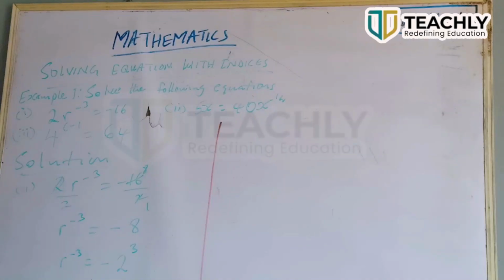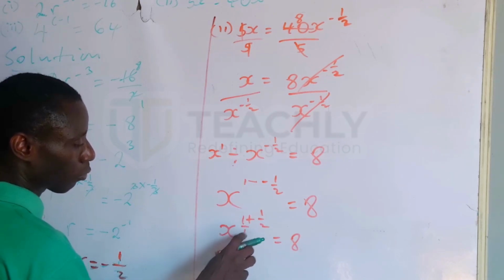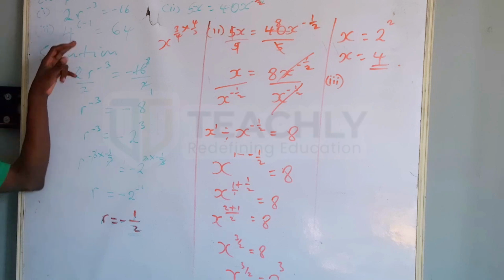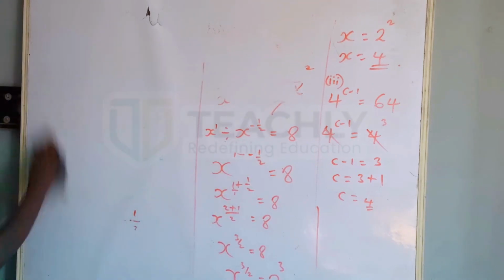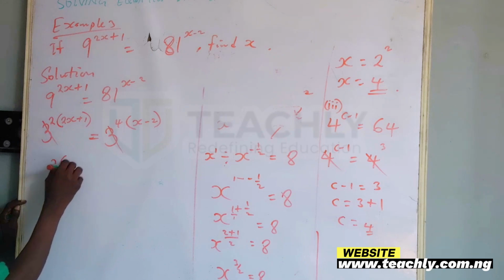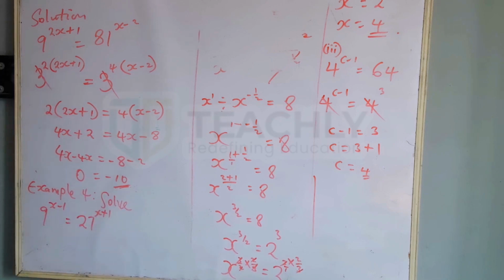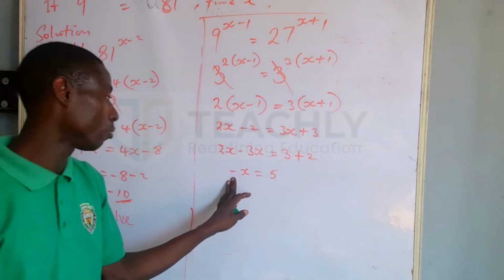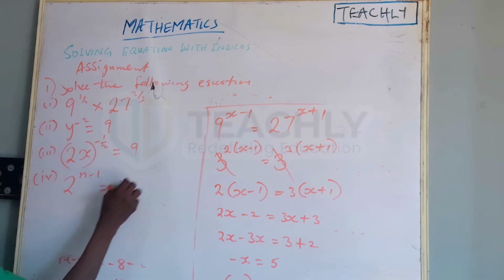Advanced Equation Solving with Indices: More Examples & Exam Practice | Teachly Nig Ltd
Continue mastering equation solving with indices using Teachly Nig Ltd!

This advanced tutorial features:
More complex index equation examples
Advanced problem-solving strategies
Exam-focused question types
Detailed step-by-step solutions
Tips for tackling difficult index problems

Essential for achieving excellence in WAEC, NECO, and JAMB mathematics!

🔗 Ready for exam success? for comprehensive CBT practice covering all WAEC, NECO, and JAMB topics!